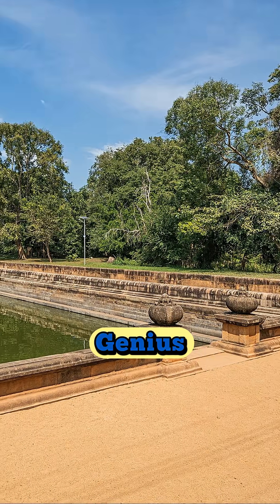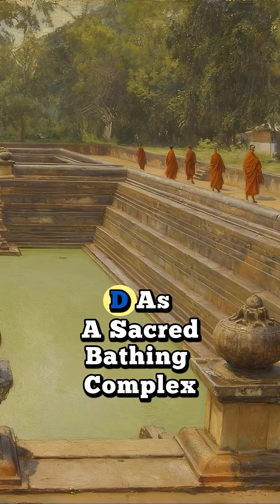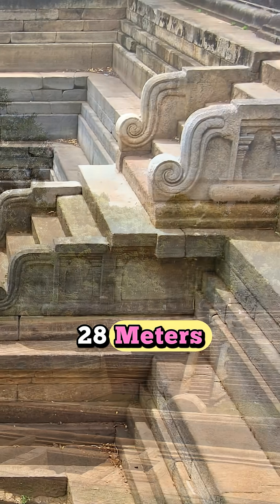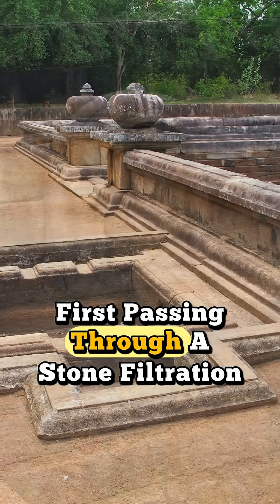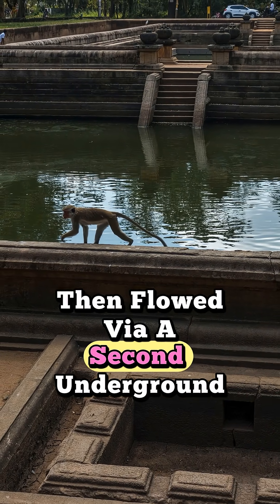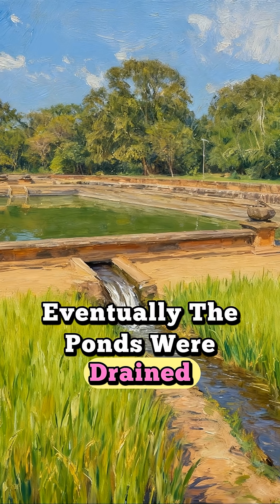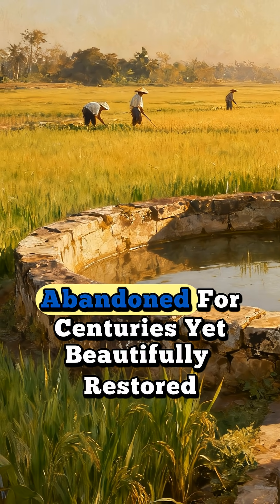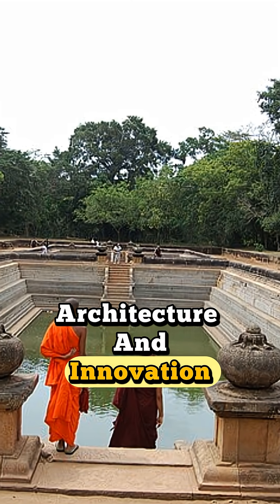The Genius Water System Ancient Sri Lanka Perfected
Discover Kuttam Pokuna — the incredible Twin Ponds of Anuradhapura, Sri Lanka.
Built around 575–608 AD, these ponds feature advanced filtration systems, underground tunnels, and stunning stone carvings.
A masterpiece of ancient Buddhist engineering and architecture — beautifully restored today.